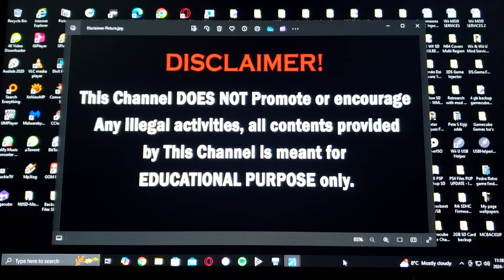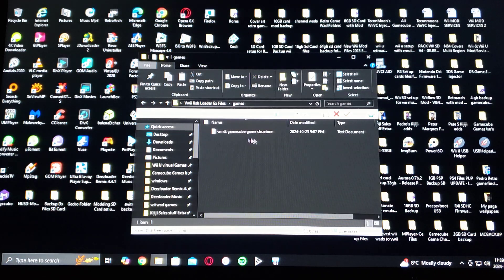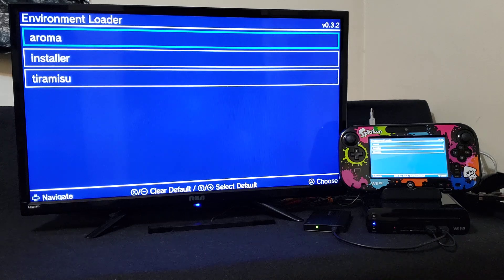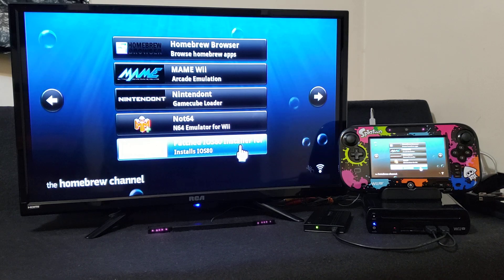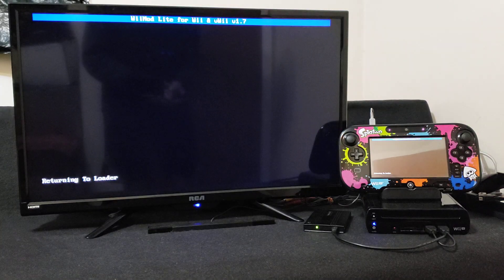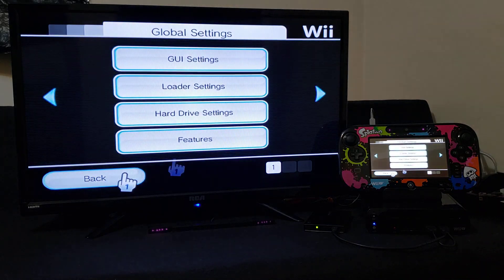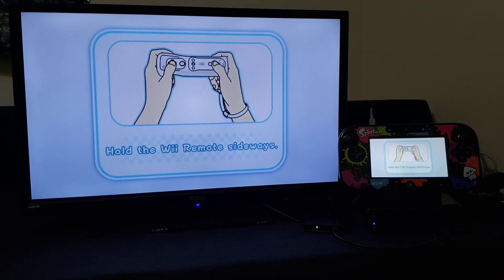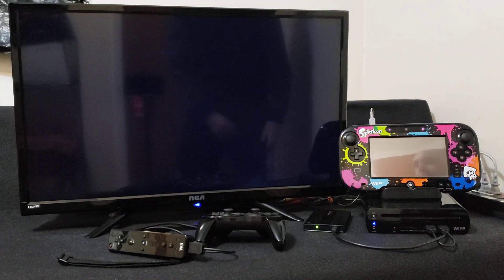How to Install UsbLoader Gx on the Nintendo Wii U / Vwii!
* Unzip all the contents of the zip folder to the root of your WiiU's SD card!
* Make sure you have Installed all the proper cios's & the IOS80 Installer first!
* Install UsbLoader GX wad channel using Wii Mod Lite!
* Make sure your using the proper game structure for both wii/gamecube games & the game covers!